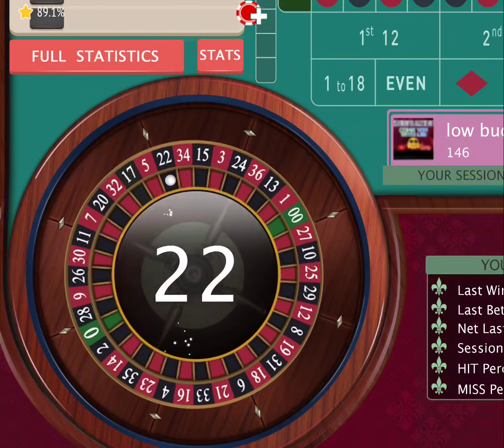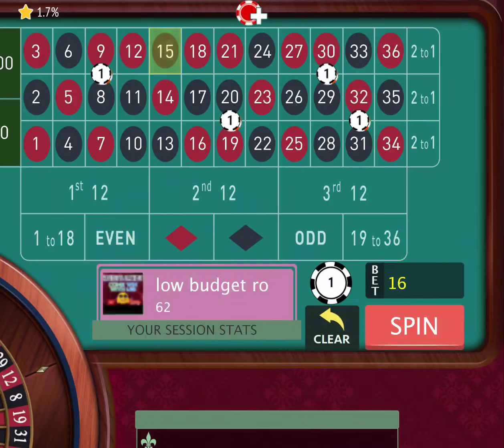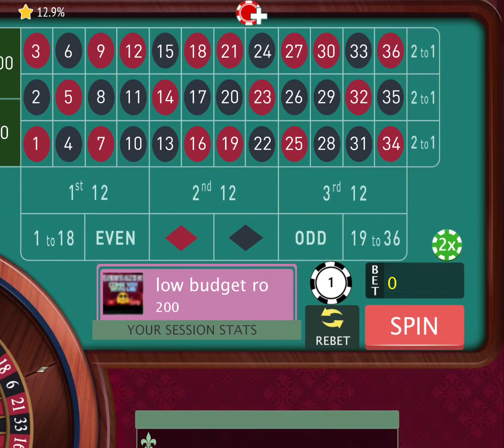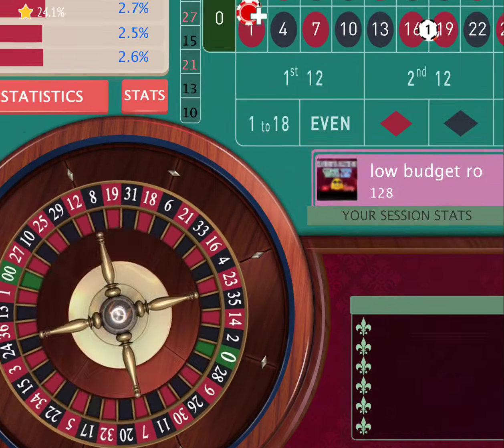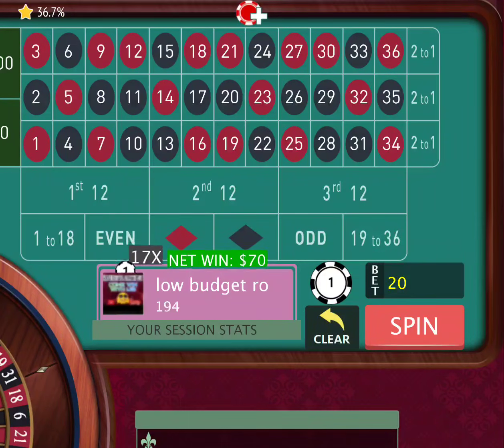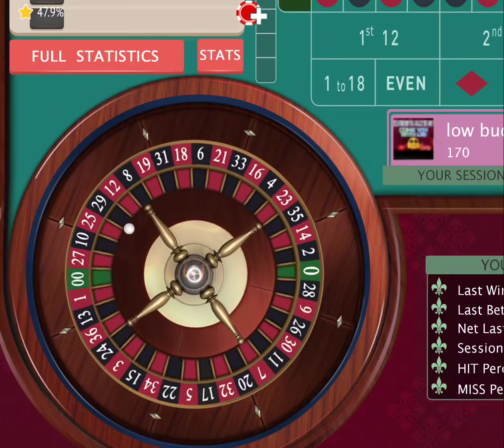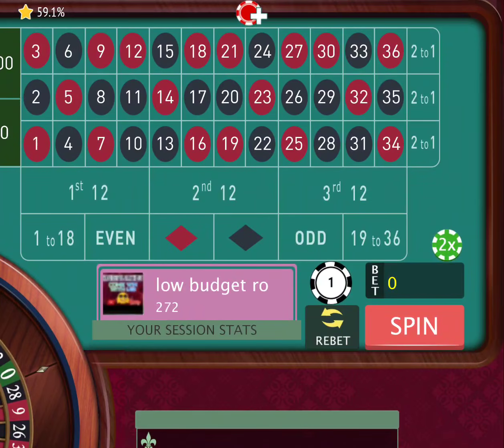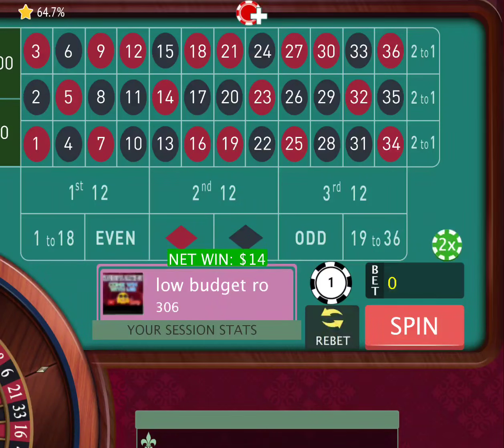I FLIPPED A TINY $150 BANKROLL USING $1 CHIPS INTO $300 SO EASILY! BRAND NEW LOW RISK! SYSTEM! 😊😍🙃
llenge,
best online casino,
roulette sites,
daily profit strategy,
roulette betting strategy,
roulette 50 50 strategy,
best roulette strategy 2025,
casino tips for beginners,
make money playing roulette online,
online roulette 2025,
gamble online,
play roulette online,
how to grow small bankroll,
low risk roulette strategy,
best roulette casino,
roulette tips and tricks,
vegas roulette system,
tiny bankroll challenge,
micro bankroll betting,
casino matchmaker,
gamble online,
easy roulette strategy,
simple roulette strategy,
follow the winner roulette,
positive progression system,
bet with mo,
roulette strategy revealed,
best roulette strategy,
roulette strategies,
strategy revealed,
bluff,
jackpot strategy,
secret roulette strategy,
secret roulette strategy revealed,
shuffle strategy,
stake strategy,
bluff,
roulette proven tactics,
low bankroll,
small bankroll roulette strategy,
the roulette master,
best online roulette,
massive win,
small bankroll,
tiny bankroll,
roulette,
roulette strategy,
best roulette strategy,
roulette system,
best roulette system,
easy roulette system,
roulette strategy,
best online roulette,
best roulette casino,
roulette system,
roulette table,
roulette wheel,
outside bets roulette,
red or black strategy,
small bankroll roulette,
low roller roulette strategy
how to win at roulette,
step progression roulette,
roulette challenge,
best online casino,
roulette sites,
daily profit strategy,
roulette betting strategy,
online roulette 2025,
gamble online,
play roulette online,